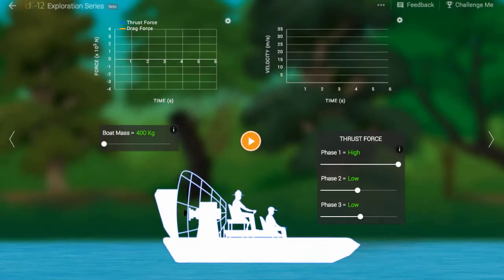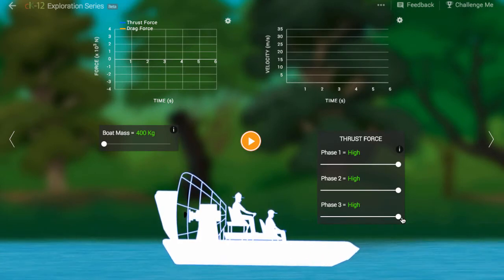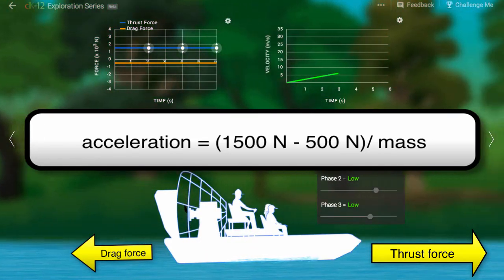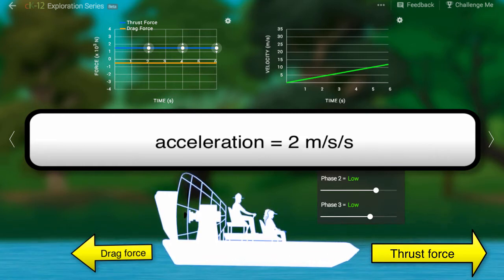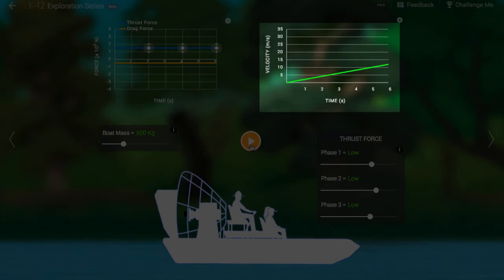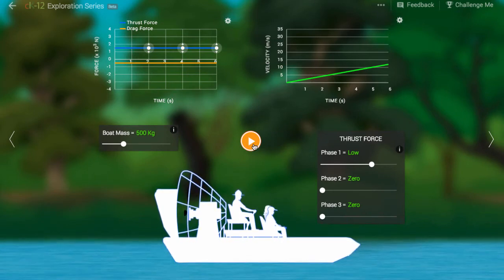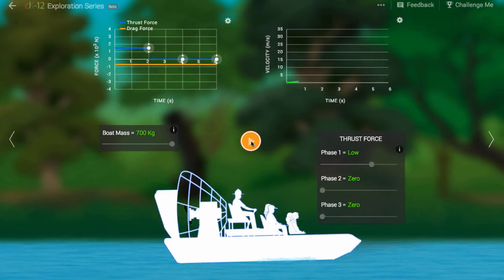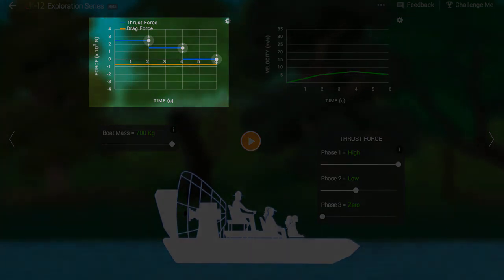Everglades Airboat Walkthrough Video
Let's investigate the wildlife of the Everglades on an airboat!